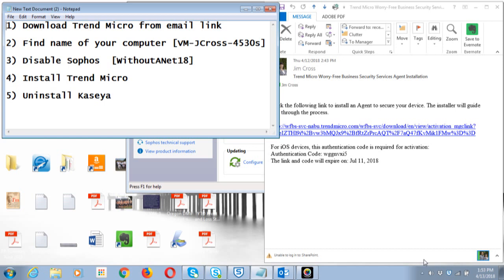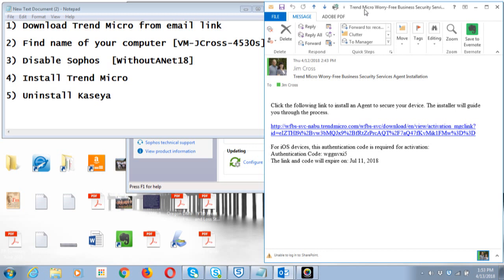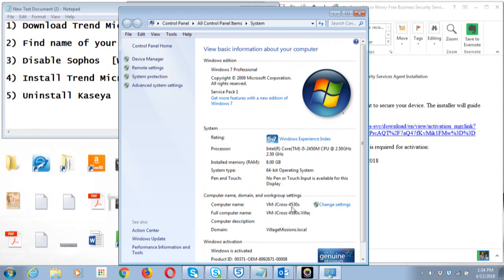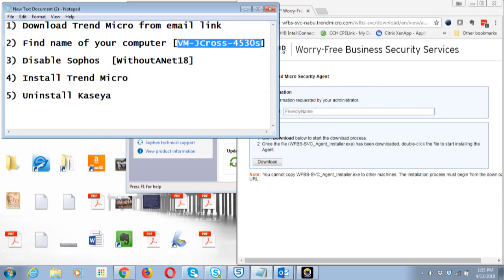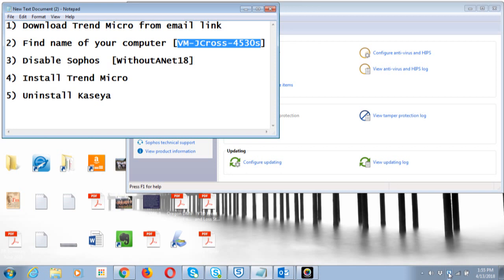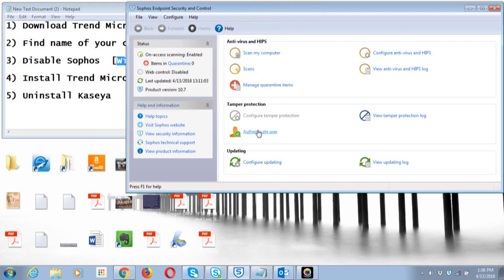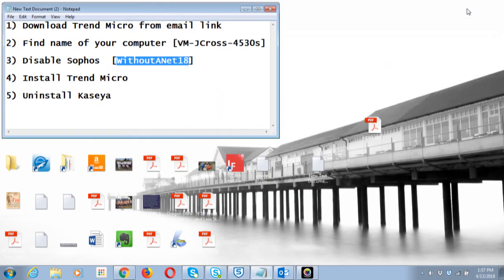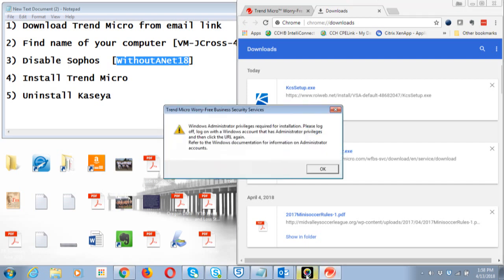TrendMicro Install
How to first uninstall Sophos and then install TrendMicro